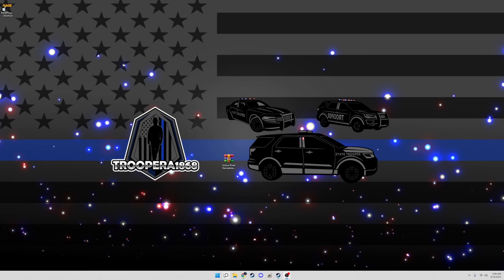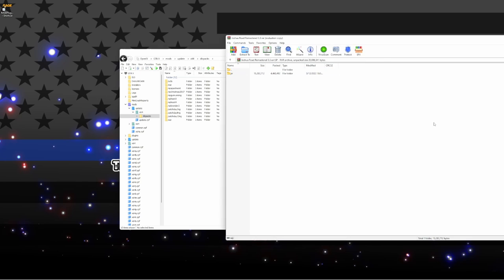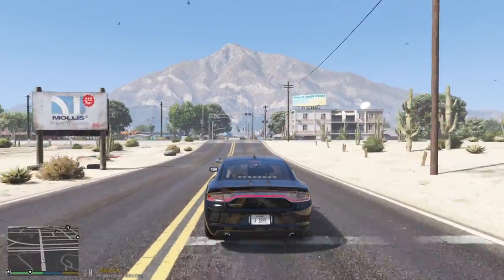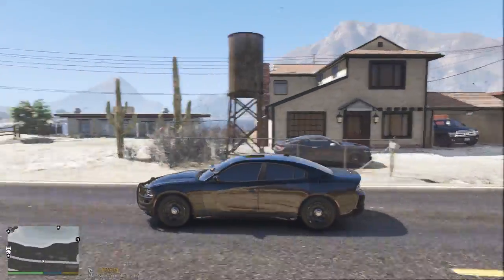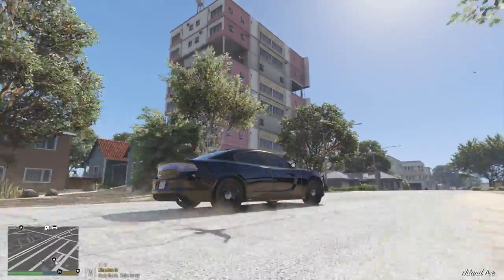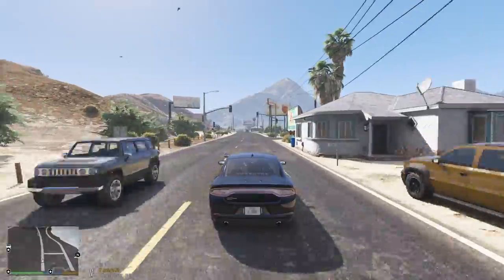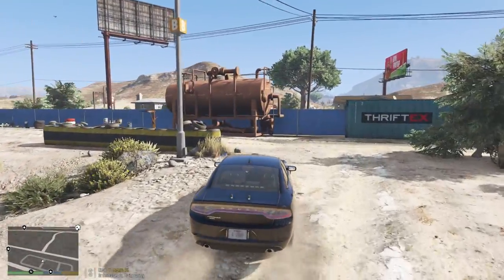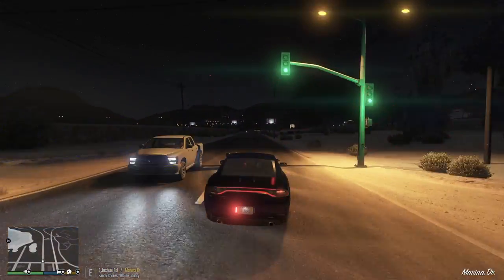Install tutorial and in game showcase of Joshua Road Remastered 3.3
A lot of hours went into creating this mod.

or

Joshua Road Remastered! Works for both Single Player & FiveM!
This Mod is a must if you patrol the County! This adds so many things to make Sandy Shores alive and more enjoyable to patrol!

Realistic LSPDFR/FivePD Patrols! On this channel I aim to provide realistic LSPDFR and FivePD patrols (within the games capabilities) through knowledge and experience.